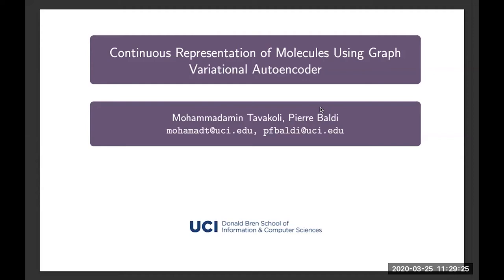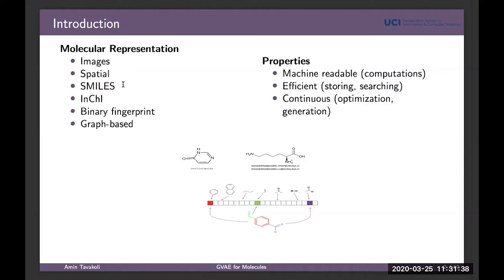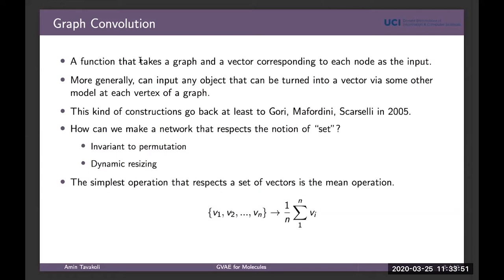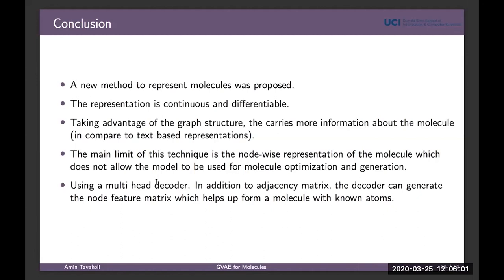Continuous Representation Of Molecules using Graph Variational Autoencoder by Mohammadamin Tavakoli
Amin Tavakoli (UCI), "Continuous Representation Of Molecules using Graph Variational Autoencoder"

In order to continuously represent molecules, we propose a generative model in the form of a VAE which is operating on the 2D-graph structure of molecules. A side predictor is employed to prune the latent space and help the decoder in generating meaningful adjacency tensor of molecules. Other than the potential applicability in drug design and property prediction, we show the superior performance of this technique in comparison to other similar methods based on the SMILES representation of the molecules with RNN based encoder and decoder.